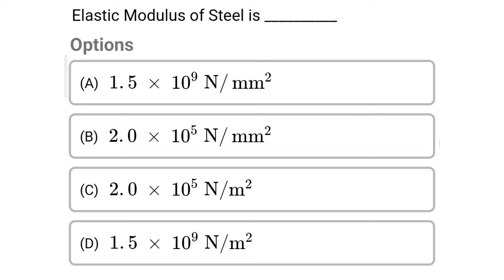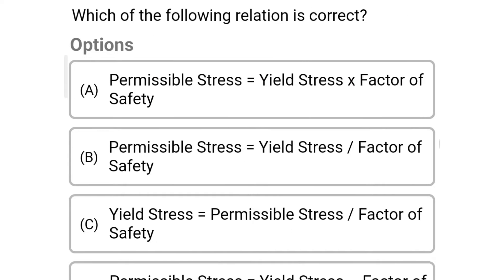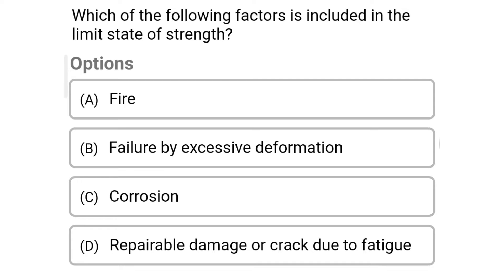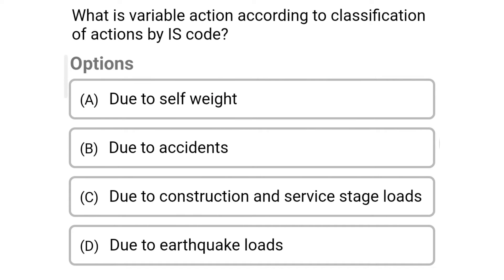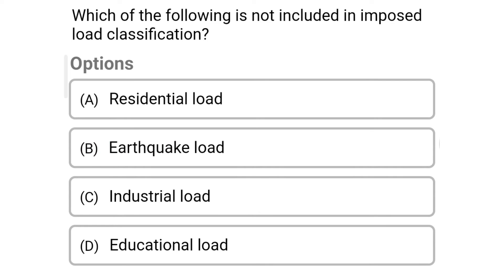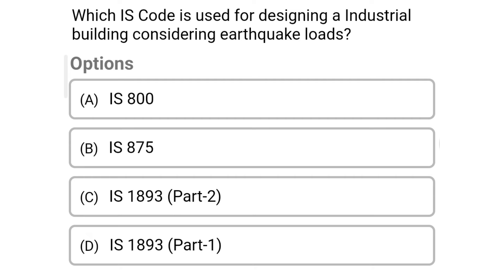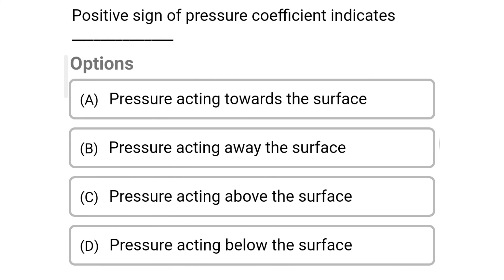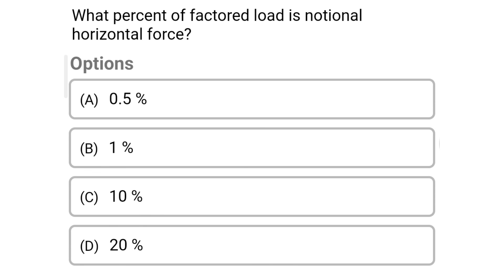design of steel structure mcq | load & load combination mcq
design of steel structure mcq | steel structure mcq | foot over bridges mcq | steel | steel mcq
design of steel structure mcq | steel structure mcq | limit state design for steel mcq | steel

civil engineering,
ssc je,
mcq,
objective questions,
junior engineer,
state je,
dmrc,
diploma civil,
sjvn,
state psc,
upsssc je,
je civil,
up je,
je recruitment,
surveying mcq,
geotechnical mcq,
surveying MCQ,
geology MCQ,
Railway MCQ,
 estimation MCQ,
concrete technology mcq,
concrete mcq,